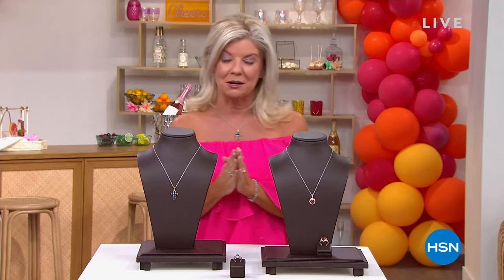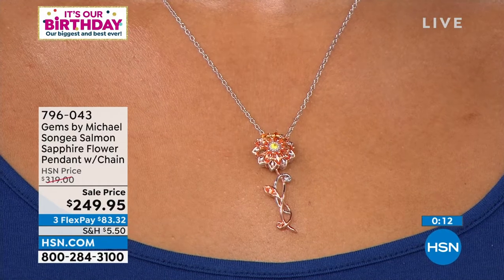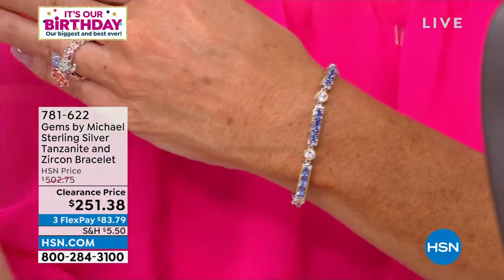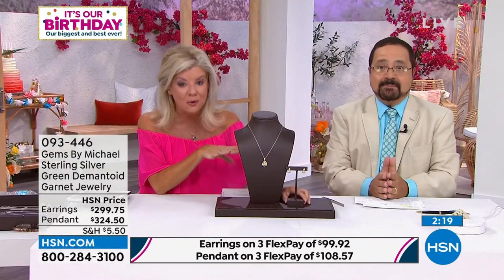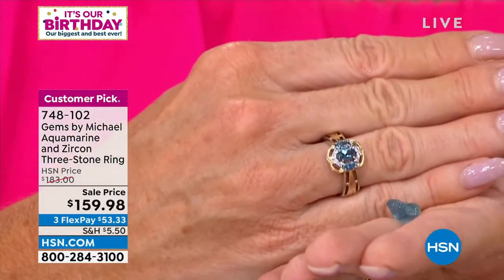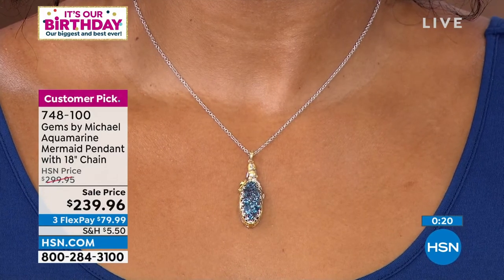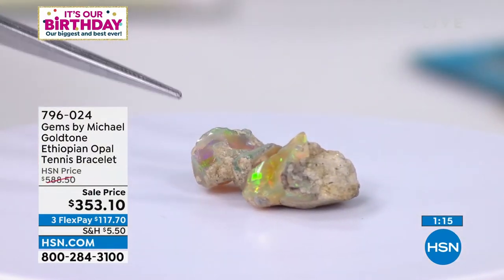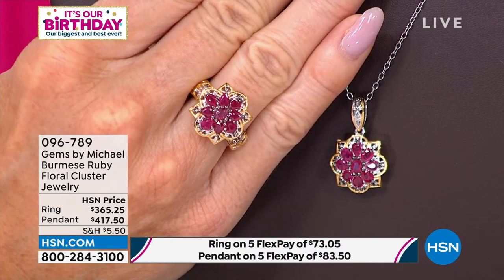HSN | Gems by Michael Valitutti Jewelry Celebration 07.28.2022 - 02 PM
Discover bold gemstone jewelry inspired from places around the globe by designer Michael Valitutti.